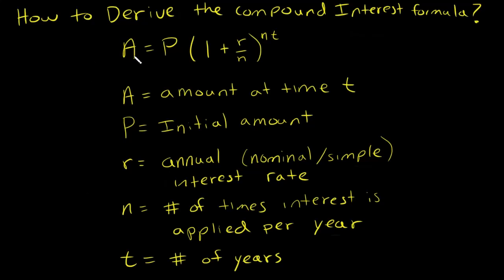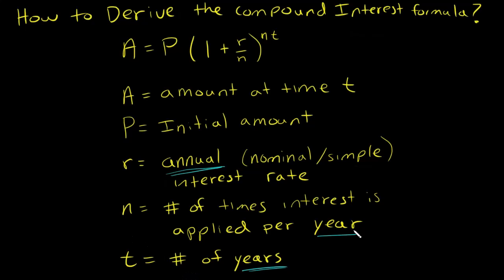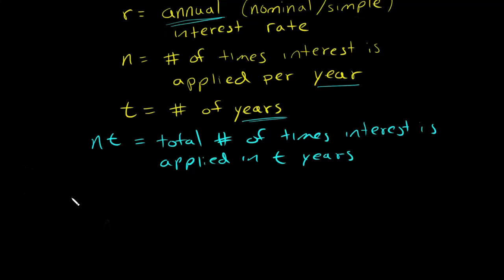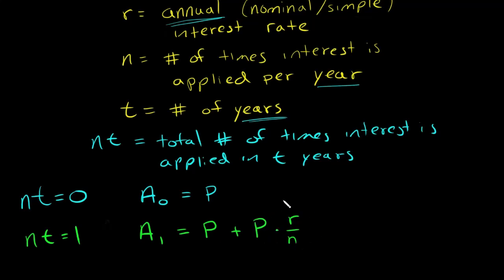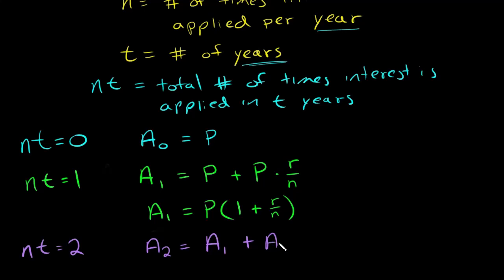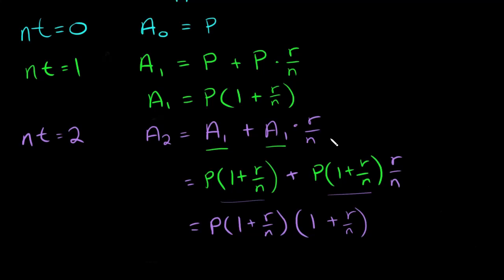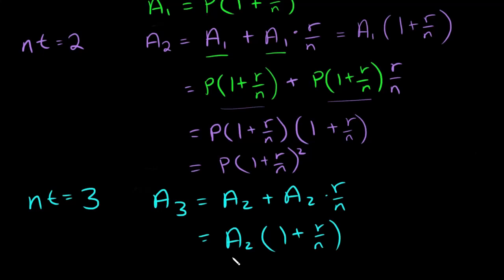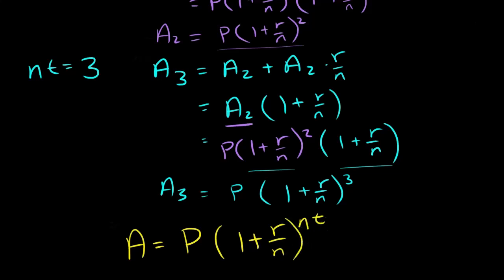How to Derive the Compound Interest Formula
I am building up to how to calculate your Bank Savings Account Interest Payment or Dividend in this playlist